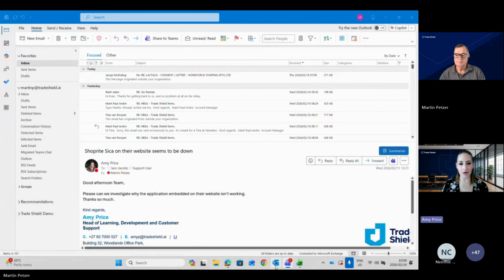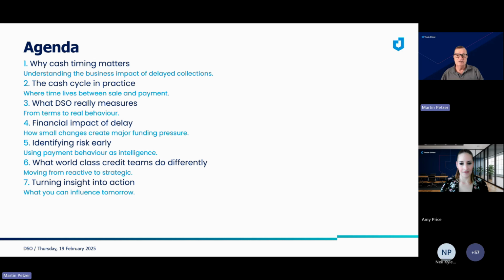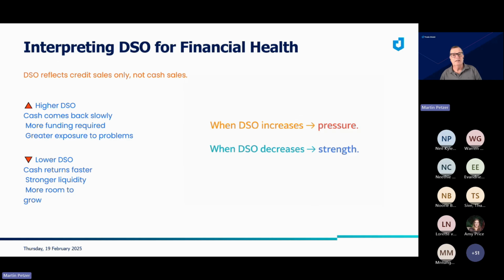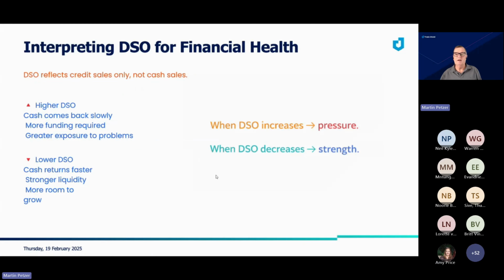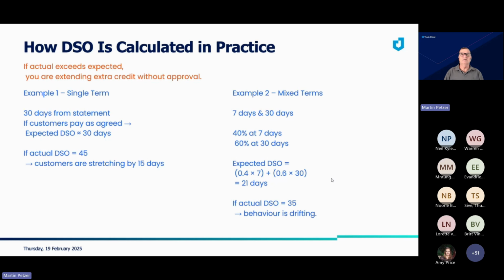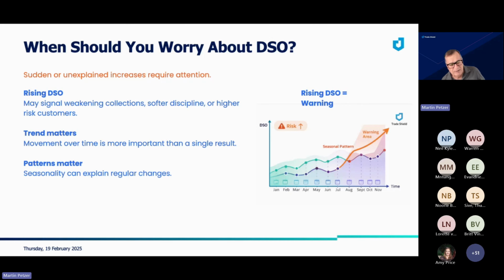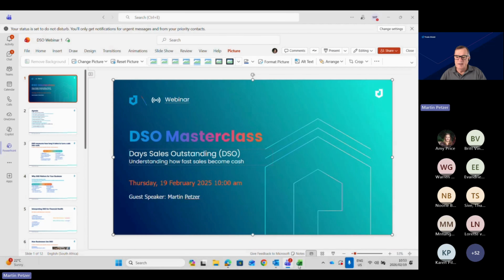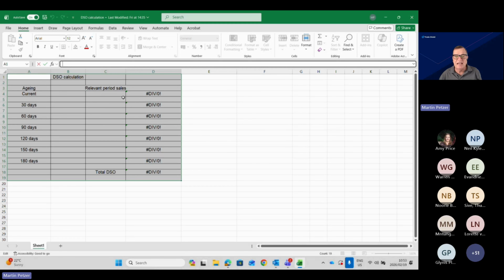Credit Control Masterclass: Calculate DSO, Spot Payment Risk Early, Improve Collections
Daily Sales Outstanding (DSO) is your “fuel gauge” for cash flow, showing how long it takes to convert a sale into money in the bank. In this Credit Thursdays session, we break down what DSO really measures, how to calculate it, including a more accurate aging-based method, and how even small shifts in DSO can create major funding pressure.

You’ll also learn practical ways to reduce DSO: tighten invoicing accuracy, align with customer payment processes, eliminate preventable queries (POs, pricing, documentation), speed up invoice delivery, and use payment behaviour as an early warning sign of risk, before it becomes bad debt.